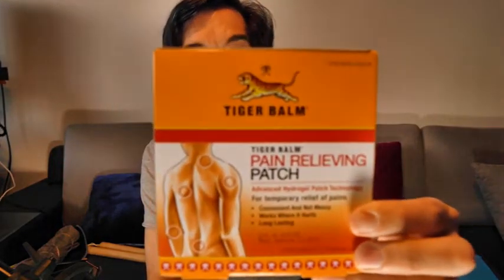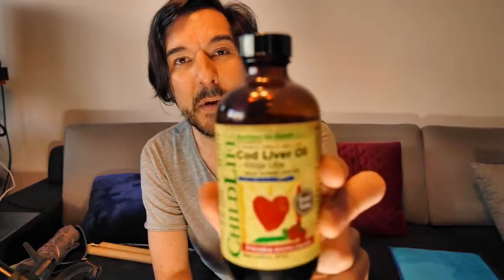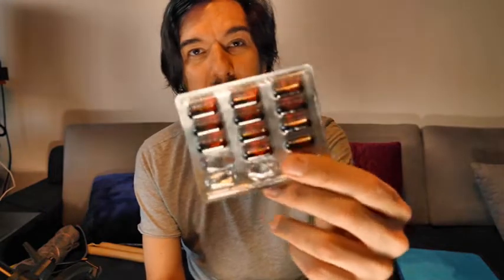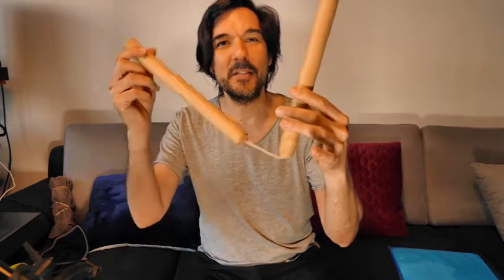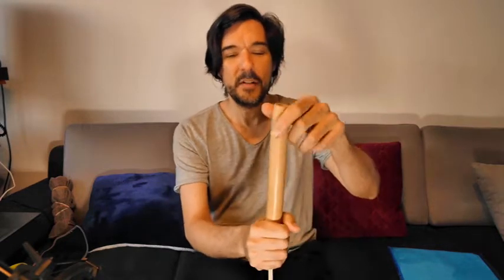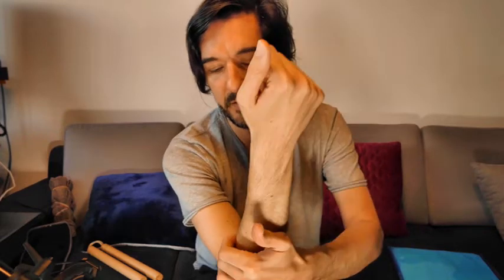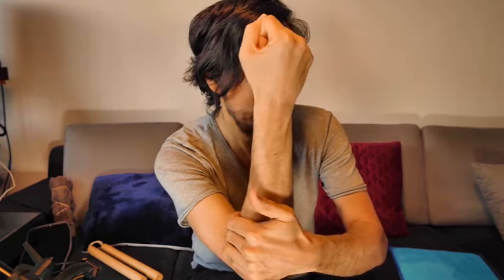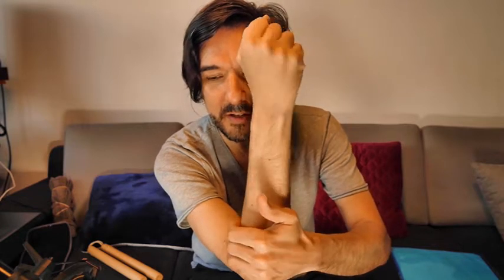How I Cured My Tennis Elbow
Healing time: 1 to 24 months
--- Ice on onset of injury for first 10 days 10-15 minutes (3 times a day)
coupled with anti inflamatory meds (Andol, Ibubrofen etc)
Deep heat
CBD Oil (apply 3x a day)
Gavez tincture  (apply 3x a day)
Curcumin (Tumeric)
B Complex
Omega 3 (Cod Oil or your choice)
Exercises as shown..BE GENTLE!